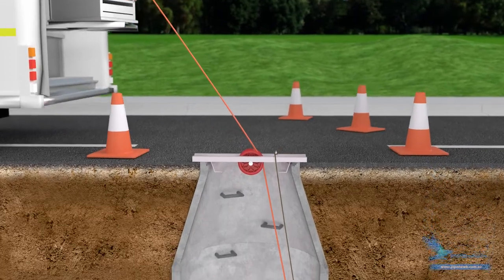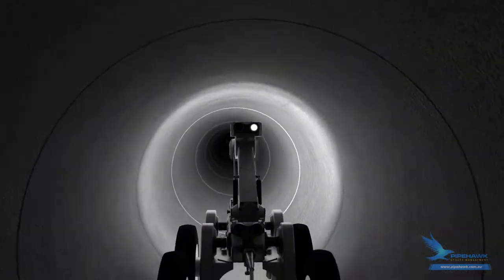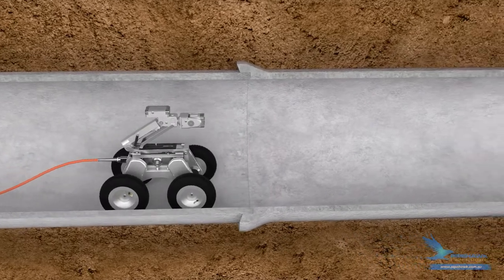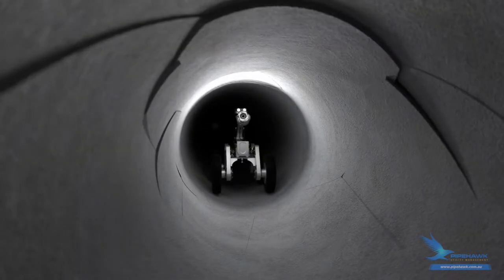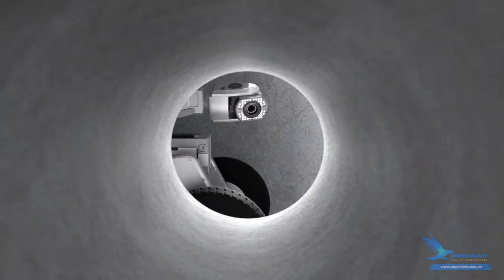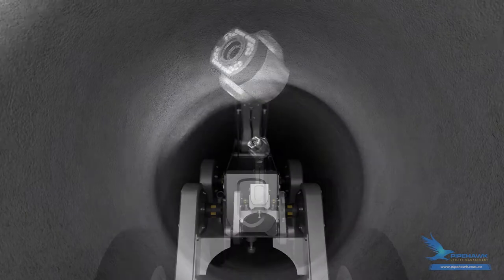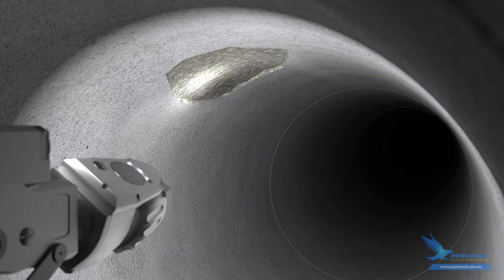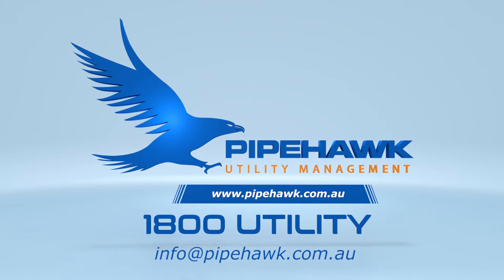Pipehawk CCTV Inspections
Pipehawk CCTV Inspection Services

Music: The Success - Corporate Music by Keys of Moon Music